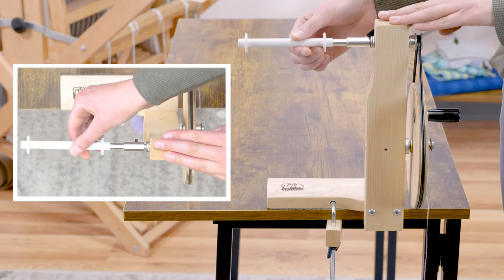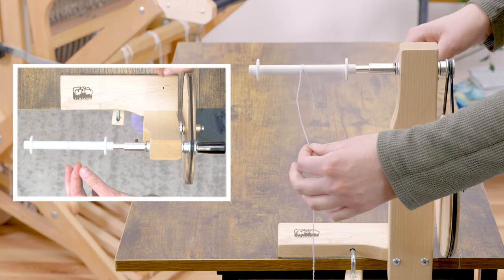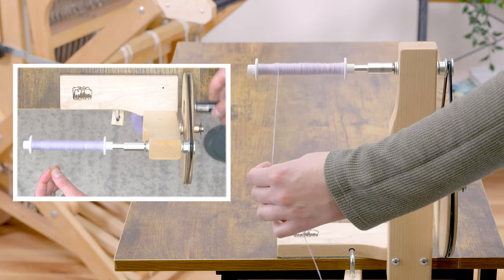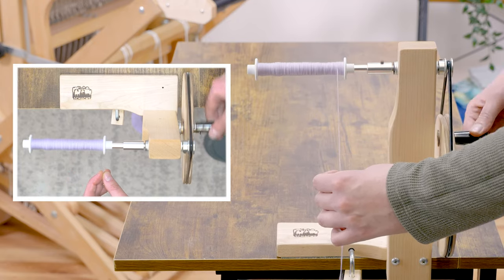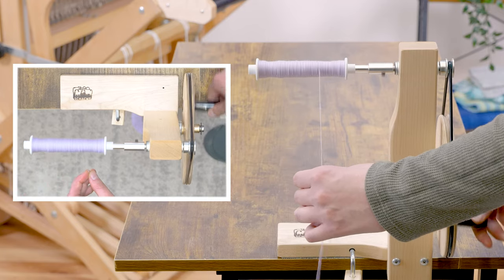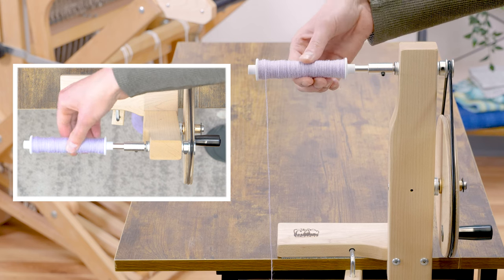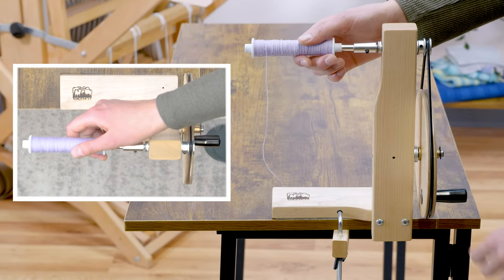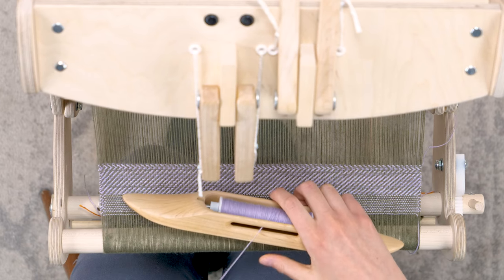How To Use A Single-Ended Bobbin Winder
Instructor Sienna Bosch shows you how to use the Schacht Single-Ended Bobbin Winder!

Our hand bobbin winders are available in single end and double end models. They are easy to use and you can clamp either model to a table. Each bobbin winder is belt-driven with self-lubricating bronze bearings.

• The single end winder has a tapered shaft that will accommodate bobbins up to 6″ long.
• The double end winder can be used for bobbins, pirns, and large-flanged spools up to 9″ long and 5-1/2″ in diameter.